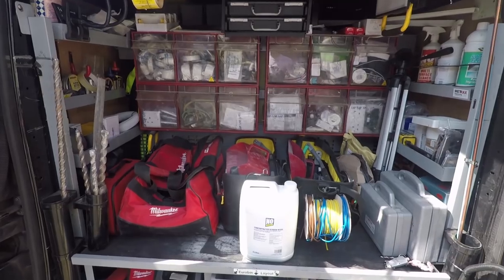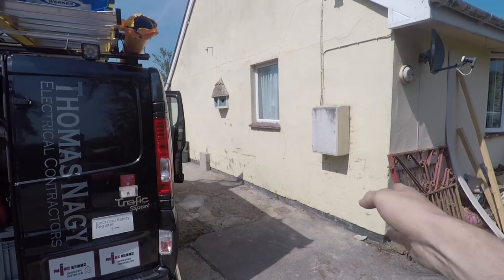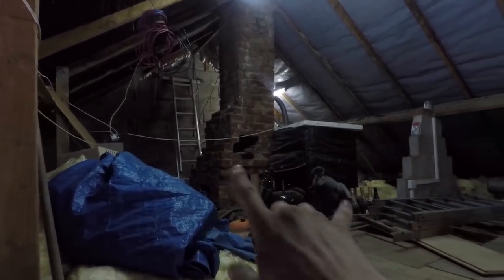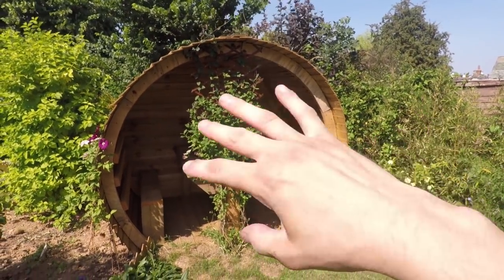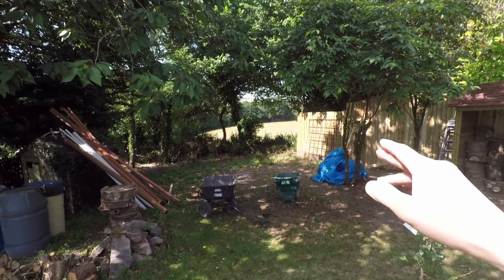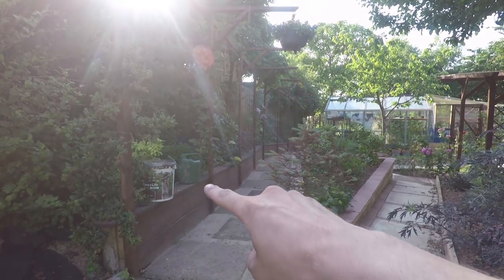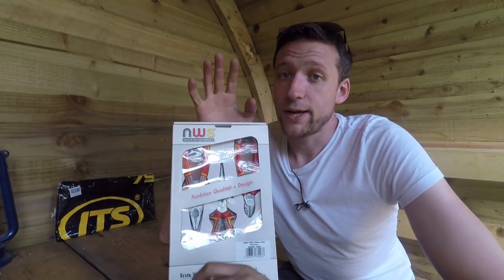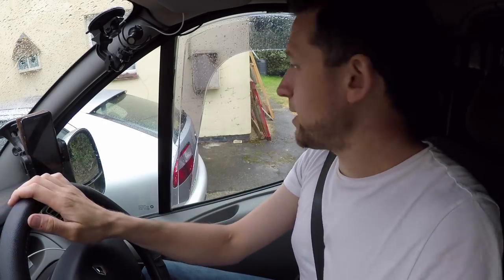Outside lighting ideas for a cottage refurbishment (plus a giveaway) | Thomas Nagy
Had a new job come in  up in Buckinghamshire which i am quite looking forward to as i get to be as creative as i want on this job.
While i was up there i thought i would crack out the drone.
WINNER OF THIS COMPETITION IS: RYAN LESLIE
please get in touch.

Thomas Nagy